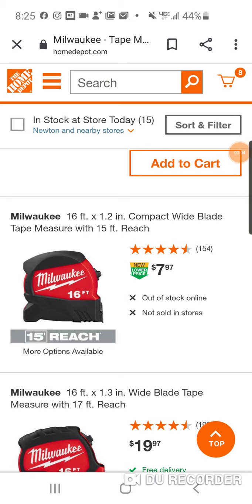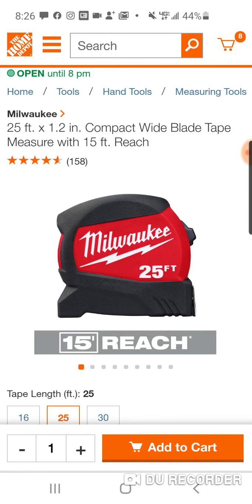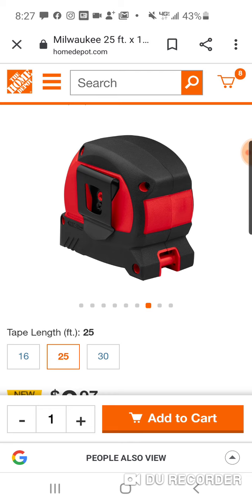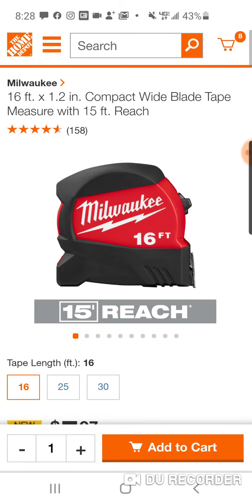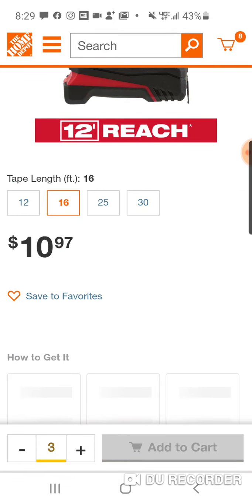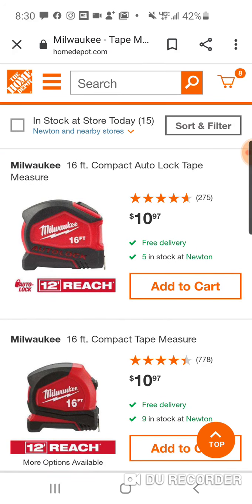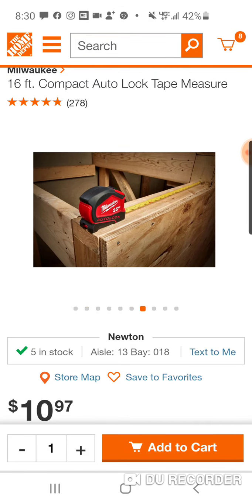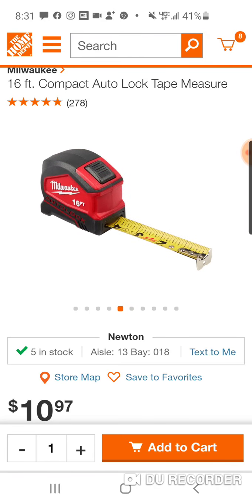Milwaukee Tape Measure Deals Are Online As Well